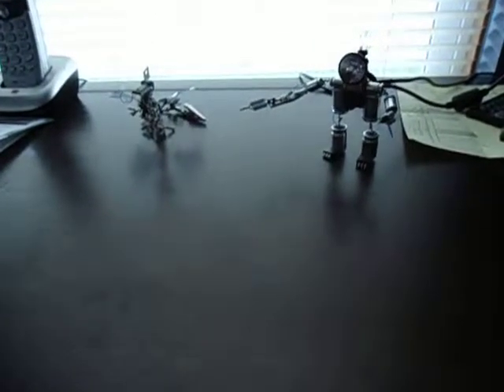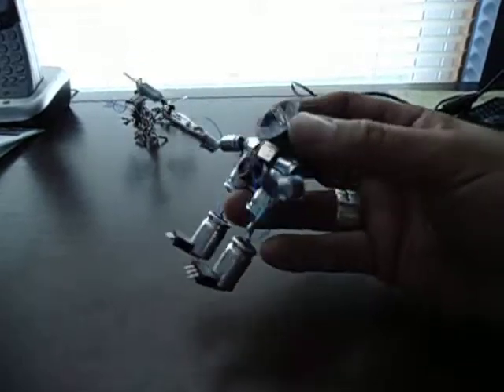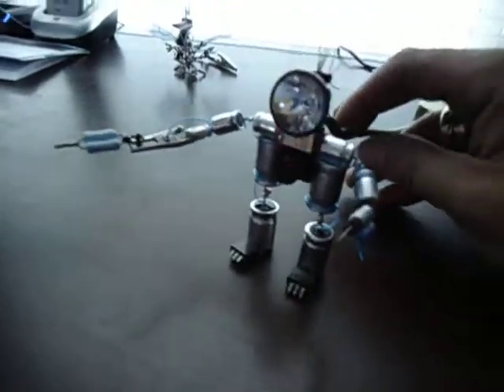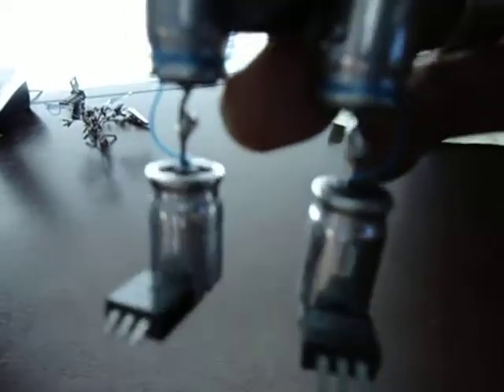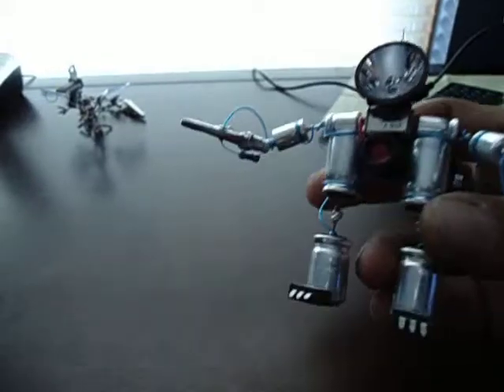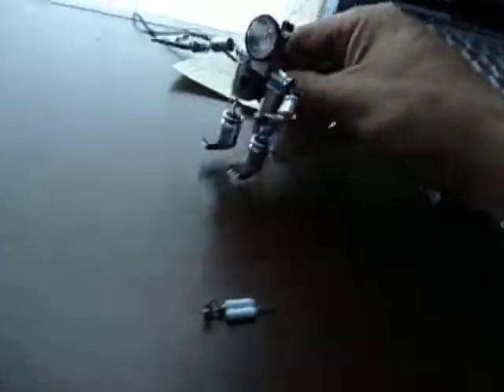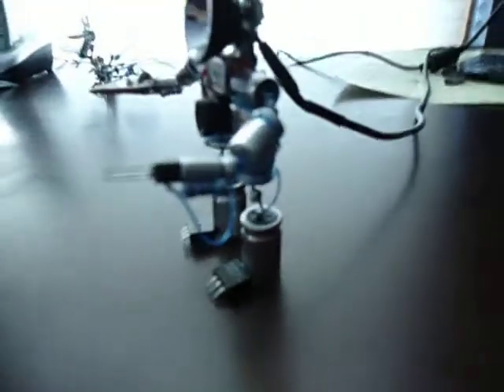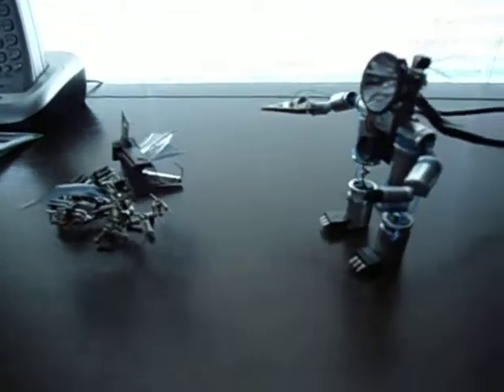Cam bot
an old usb camera that i made into a little bot...